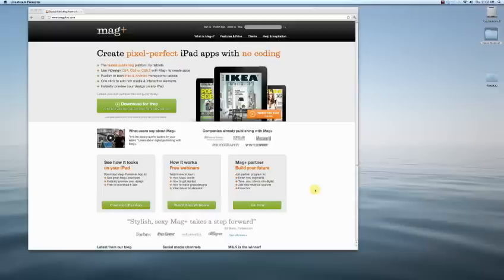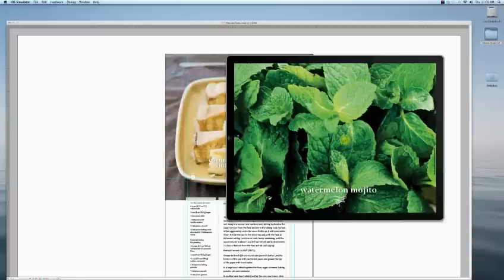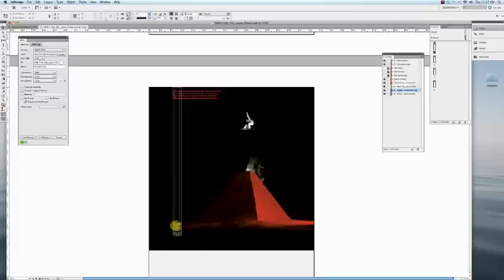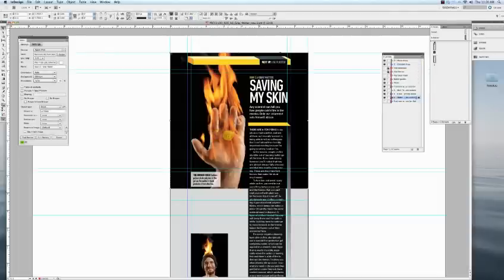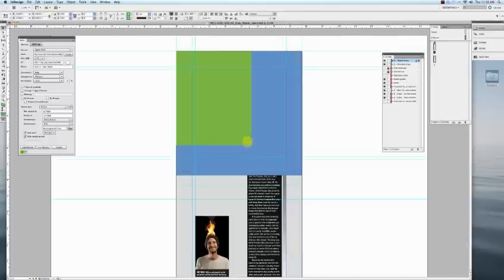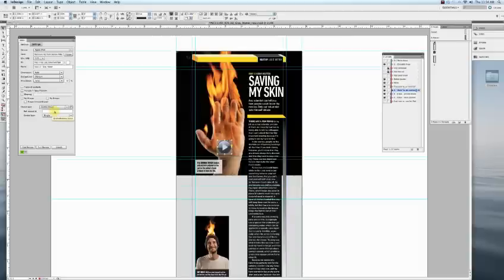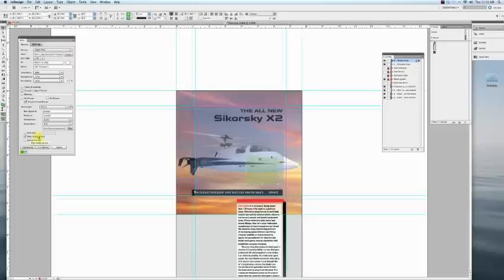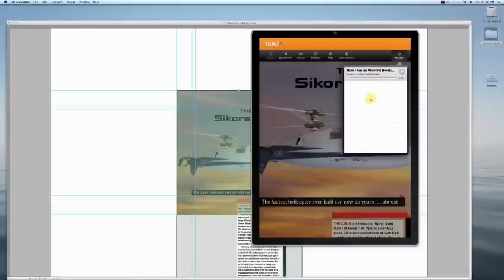Webinar: Using audio & video with Mag+ for iPad publishing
Recording of Mag+ webinar January 19th. Learn how to use audio & video with Mag+.

About mag+

1. mag+ Now
2. mag+ Designd